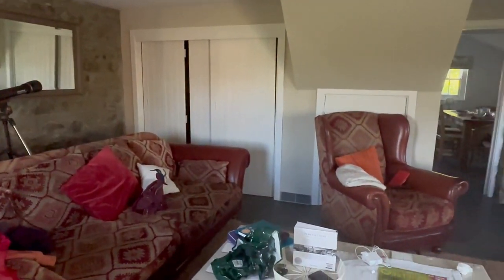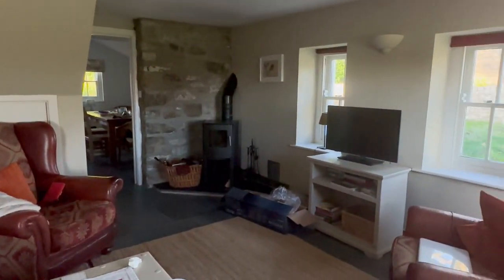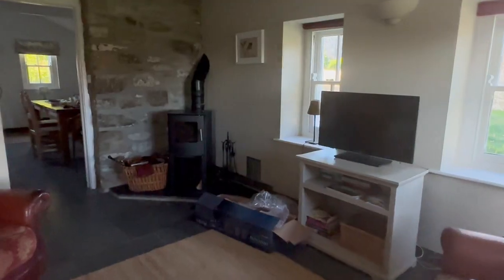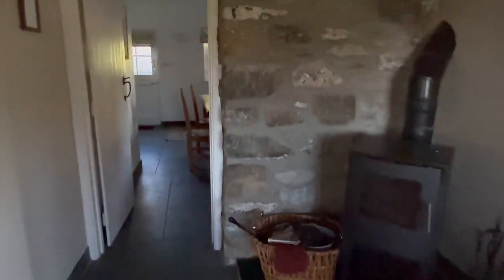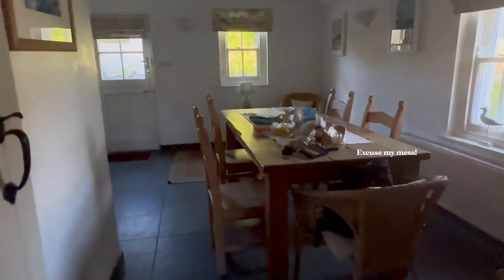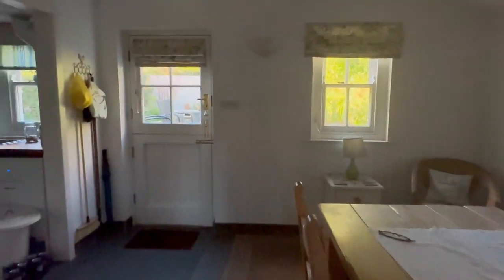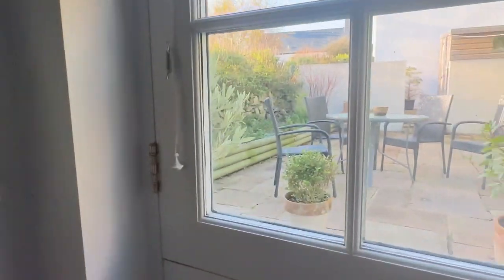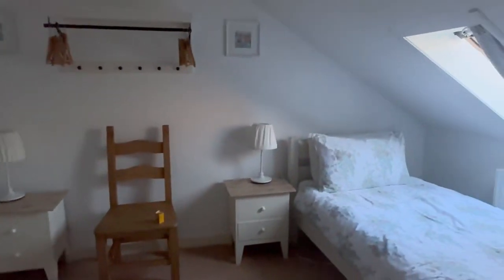🏴󠁧󠁢󠁷󠁬󠁳󠁿 PEMBROKESHIRE COASTAL PATH, WALES ♥️ St Govan's Chapel, Huntsman Leap, St David's...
A few days away, walking the Pembrokeshire coastal Path...

We visited:
- St David's
- Stack rock
- Green Bridge
- Elegug Stacks
- Huntsman's Leap
- St Govan's Chapel

CHAPTERS:
00:00 Hello
00:29 Walking to St David's from Caerfarchell
01:05 St David's
01:39 Our cottage
03:37 Driving to Stack Rocks
03:53 Green Bridge
04:00 Elegug Stacks & other views from the path
04:10 Huntsman's Leap
04:20 St Govan's Chapel
05:41 Thanks for watching